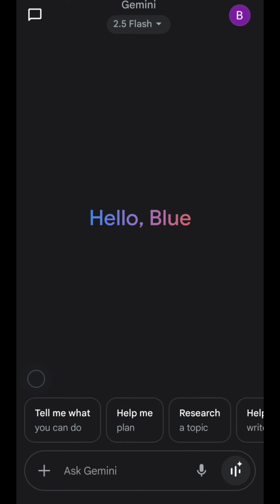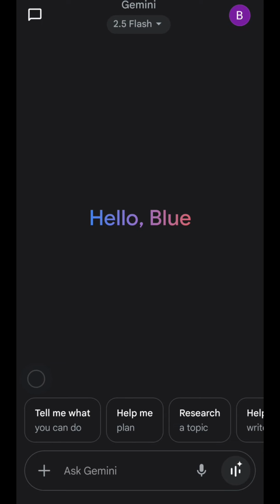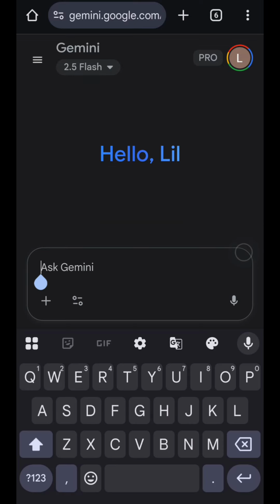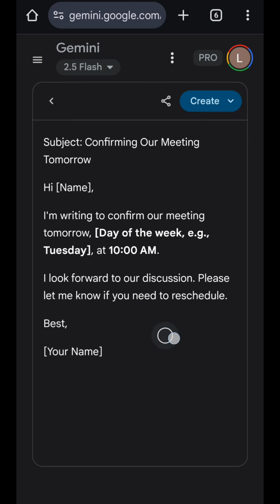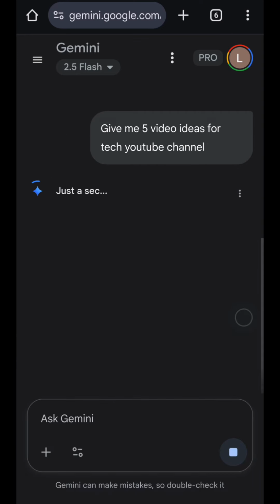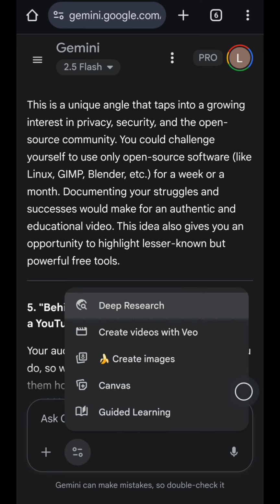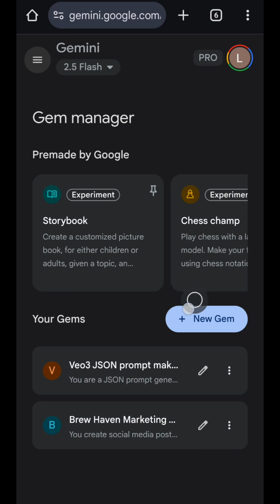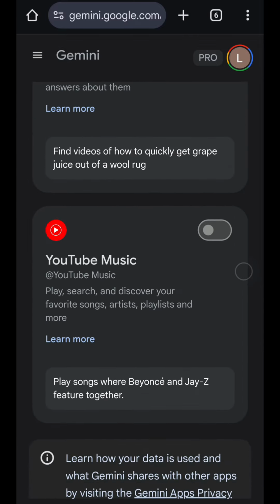✅💲 Gemini AI | How to Use Google Gemini Step by Step | 2025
Learn how to use Google Gemini AI step by step in 2025! 🚀 In this quick tutorial, I’ll show you how to access Gemini, explore its features, and use it across Gmail, Docs, Sheets, and more. Perfect for beginners who want to boost productivity with AI.